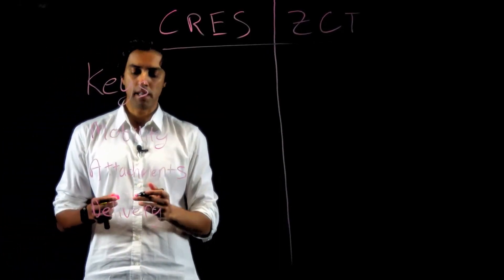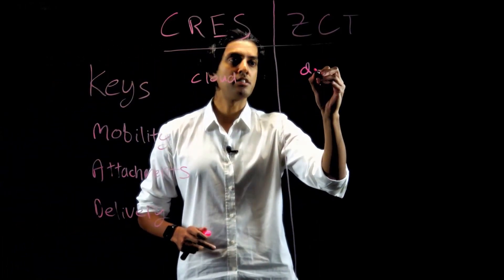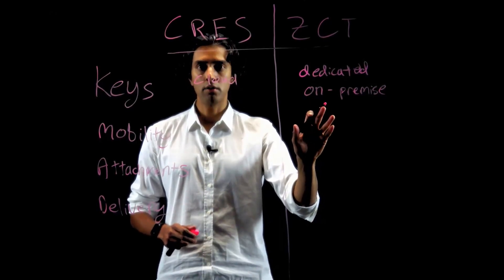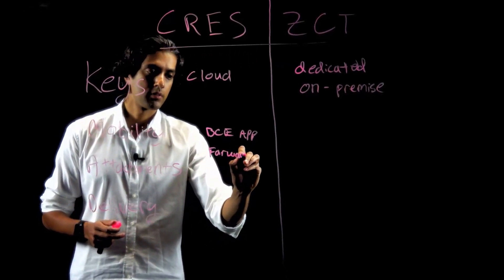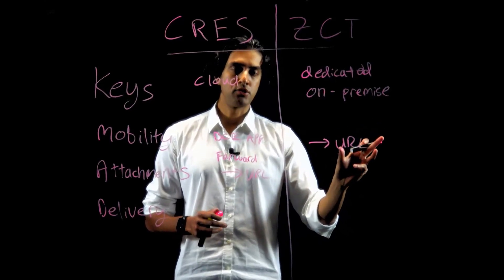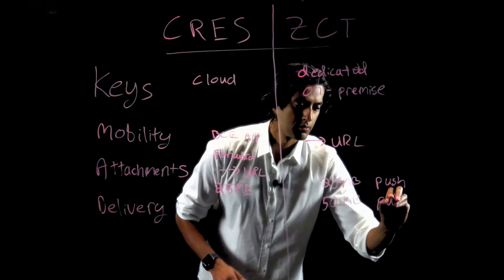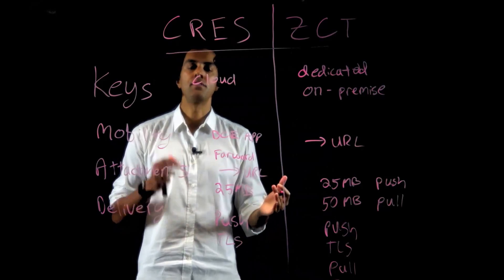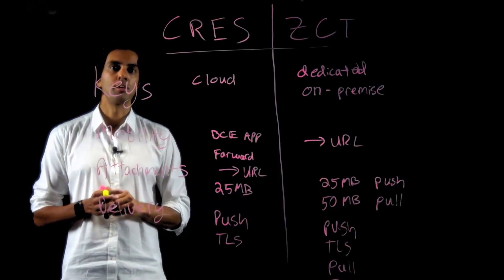Choosing between Cisco's CRES and ZCT Email Encryption solutions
Cisco offers powerful and simple Email Encryption solutions to fit your unique needs. Learn about Cisco Registered Envelope Service (CRES) and the ZixGateway with Cisco Technology (ZCT) in this chalk talk series hosted by Khelan Bhatt, Product Manager at Cisco Security